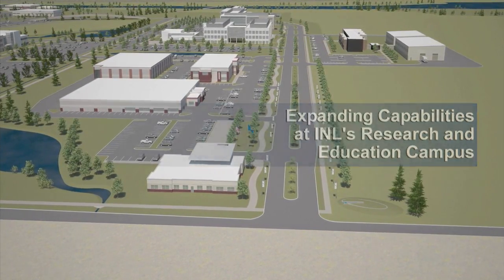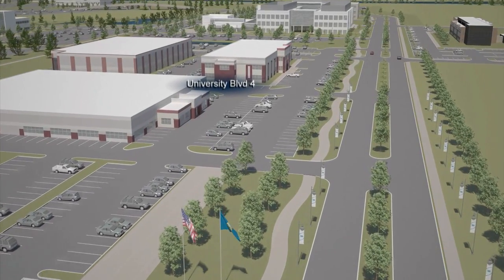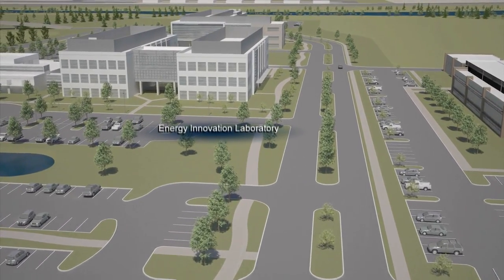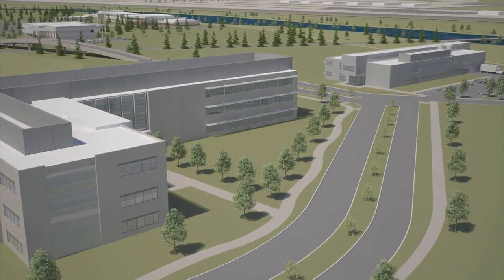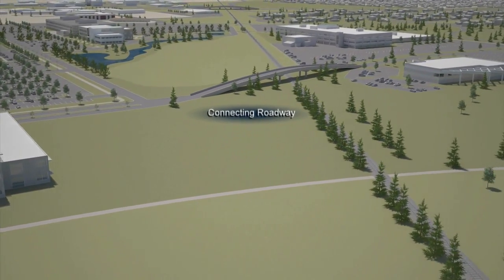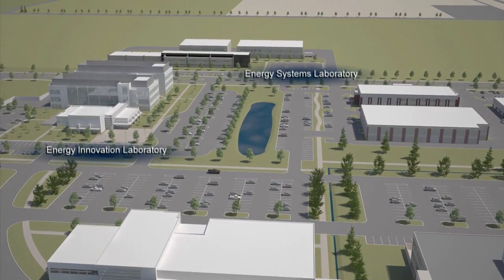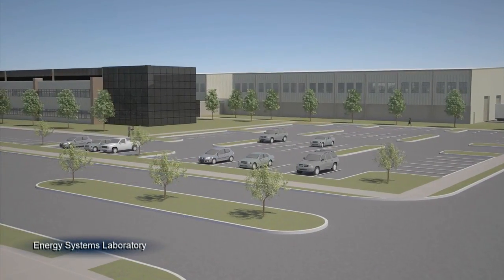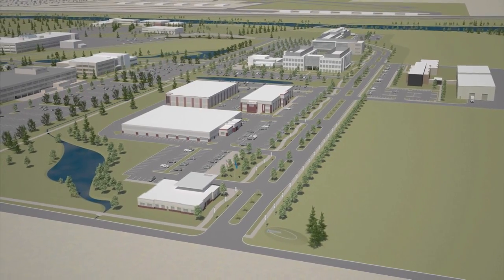Idaho National Laboratory Research and Education Campus Flyover